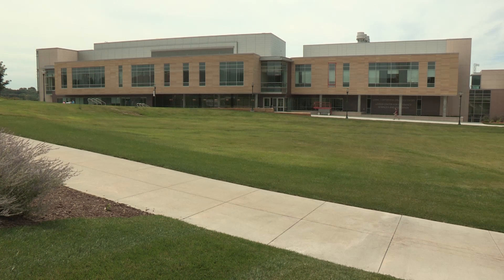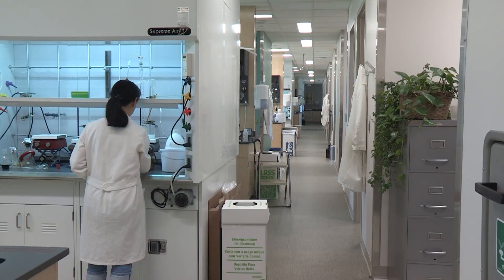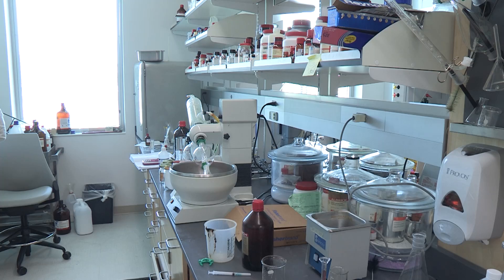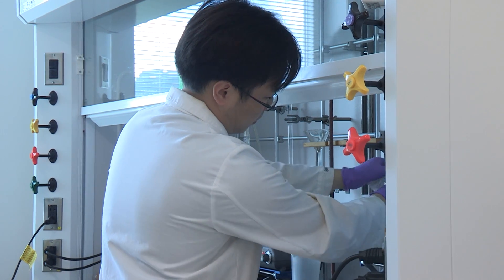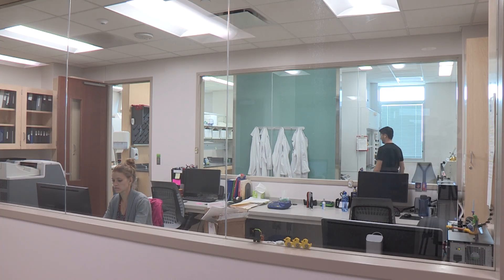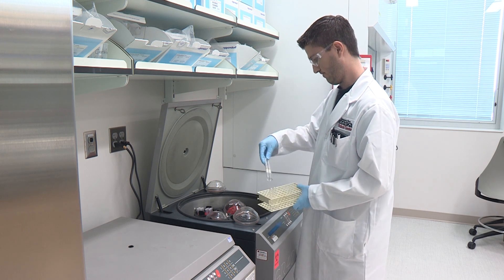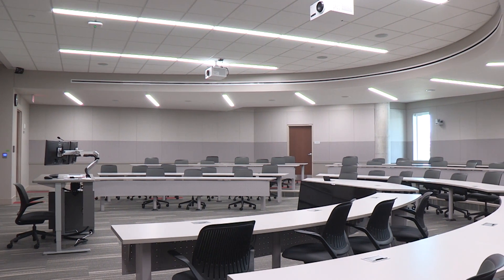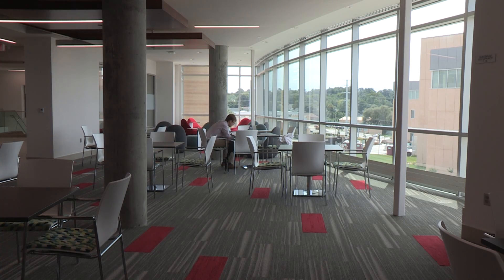Under the Microscope: Tour of new College of Pharmacy building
Chancellor Jeffrey P. Gold, M.D., joins College of Pharmacy Dean Courtney Fletcher, PharmD, on a tour of the UNMC Center for Drug Discovery and Lozier Center for Pharmacy Sciences and Education.